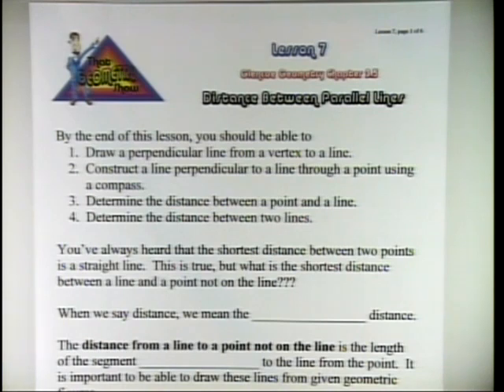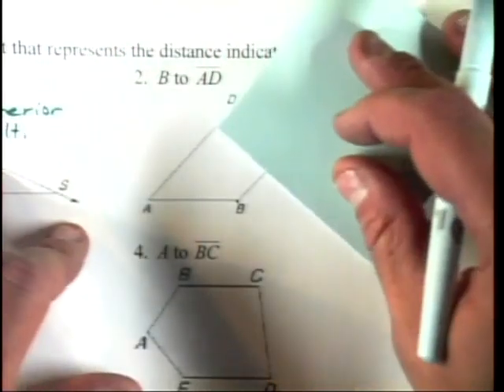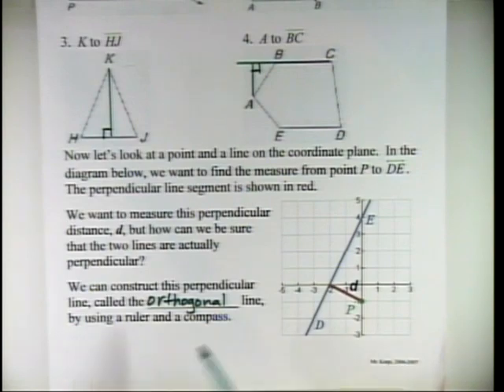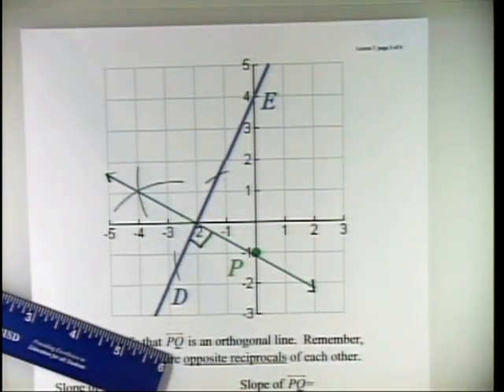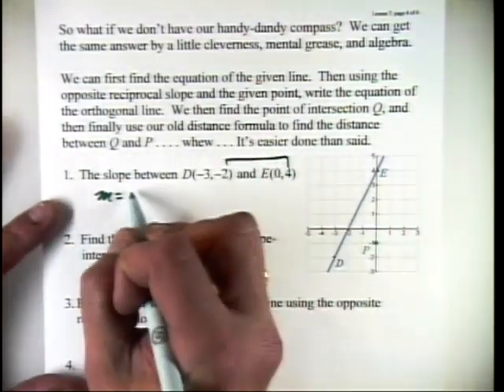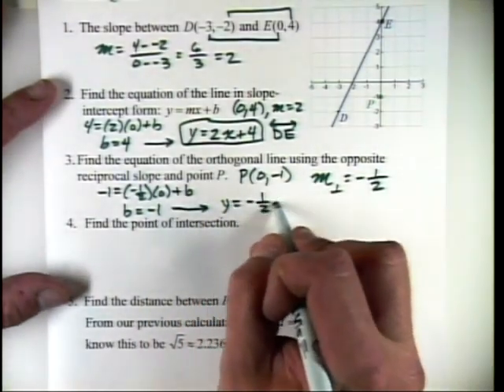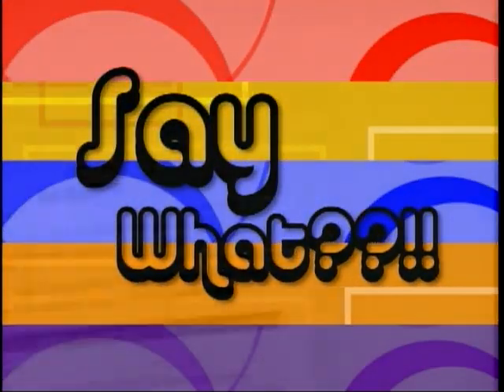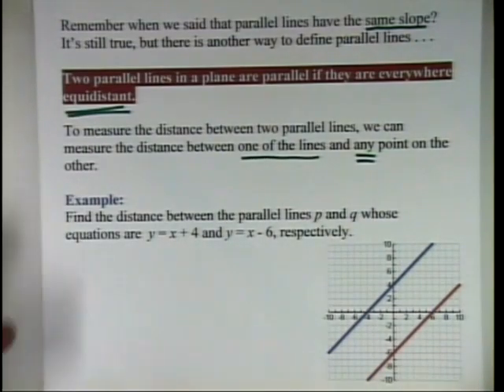That Geometry Show, Episode 7: Distance Between Parallel Lines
Distance Between Parallel Lines